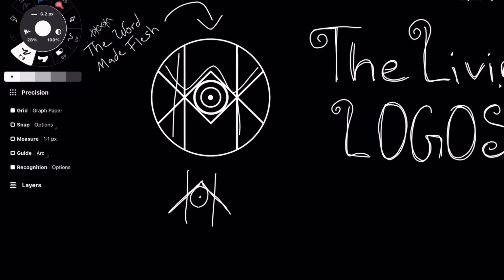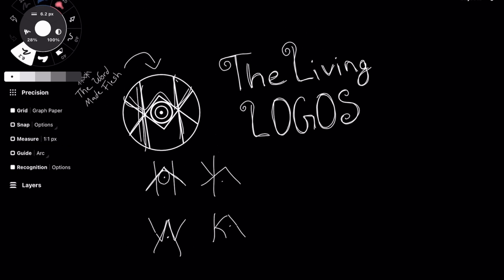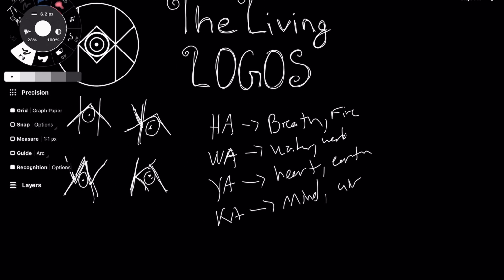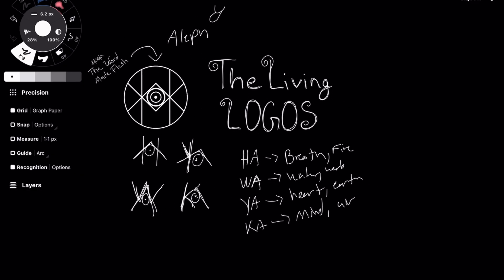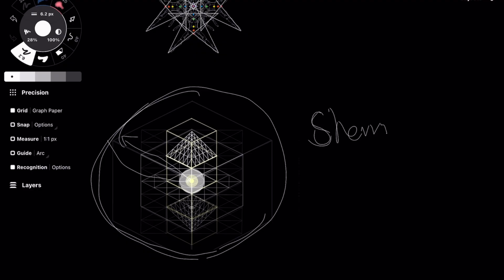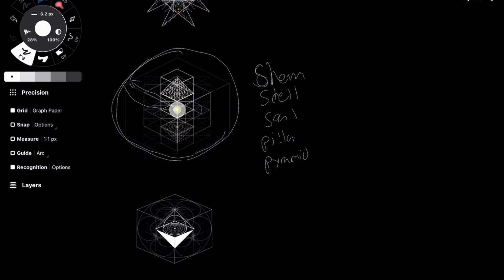HWYK | The WORD Made Flesh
In this video I discuss the Logos which is the underlying structure of reality and its connection to the word HAWAYAKA.

I share how this name came out of me after an NDE which also led to me drawing this sigil/symbol and how it represents self mastery and perfect self reflection.

It represents the eternal soul or structure that houses all structures.

It is the EYE Magi Nation. Imagination

The illusion that allows the All to experience itself from every possible variation and perspective of itself.